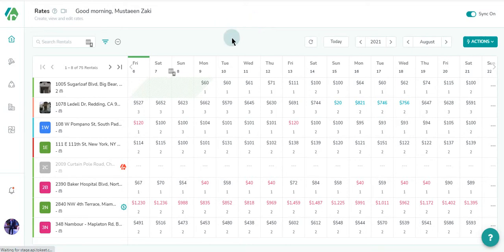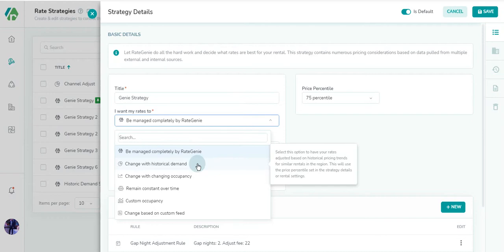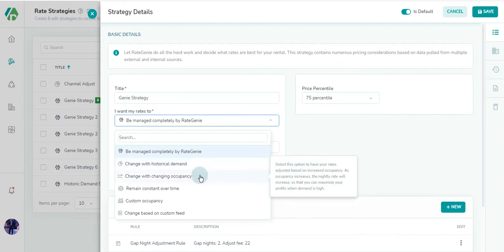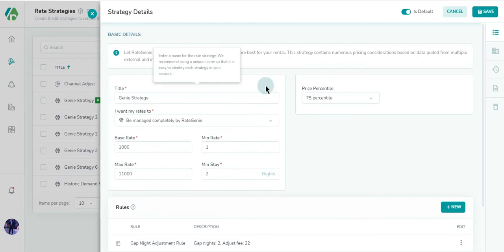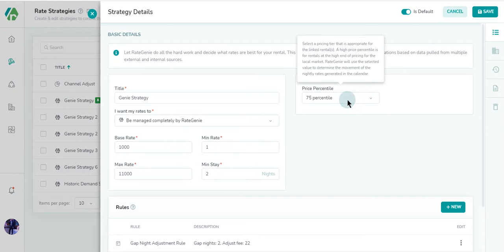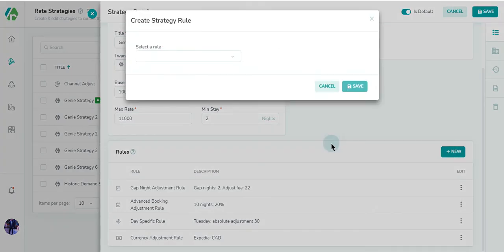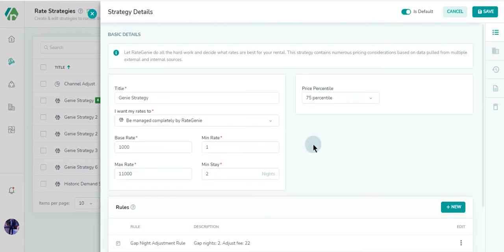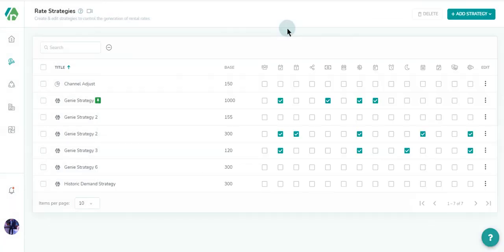Rategenie Strategies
Rate strategies allow you to establish the rules and criteria that will determine how your nightly pricing will behave. With rate strategies, you will be able to easily create fully dynamic rates for your complete inventory of listings - no matter the size.